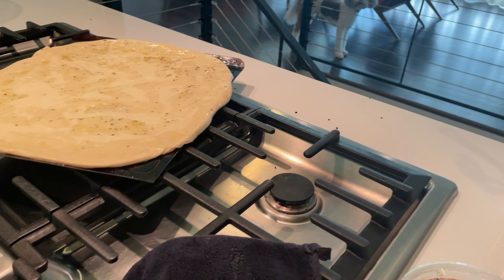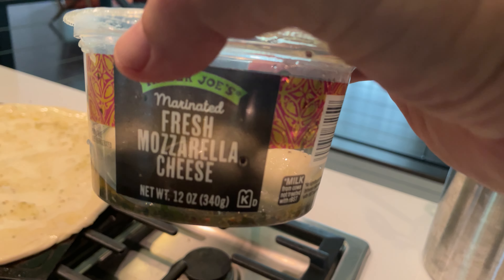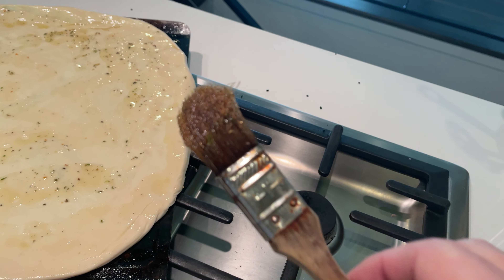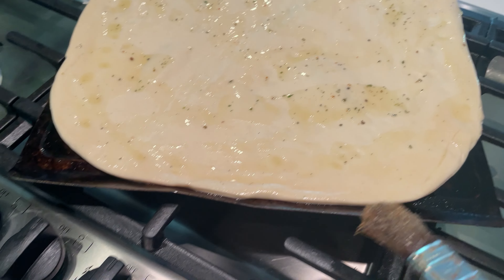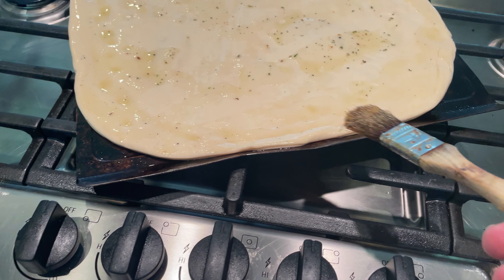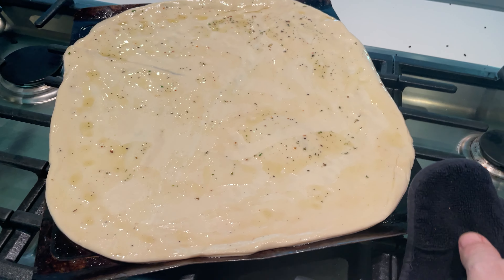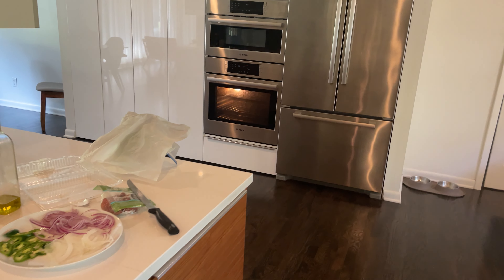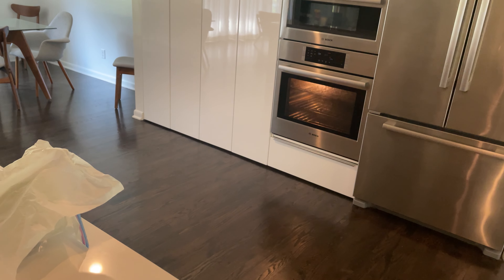Perfect cron-chee crust home oven pizza 4 of 10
Step 4: Prep the crust with olive oil and parmesan spices.
Start to finish pizza bake. I share my method for achieving a perfect crispy crust, no flop pizza using a home oven and fresh ingredients.